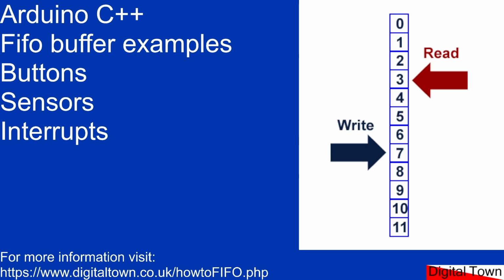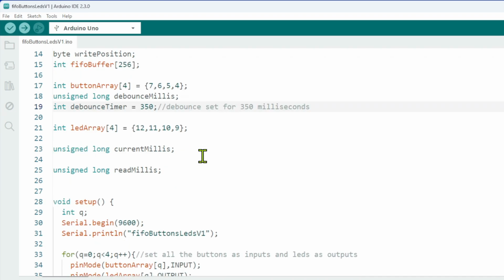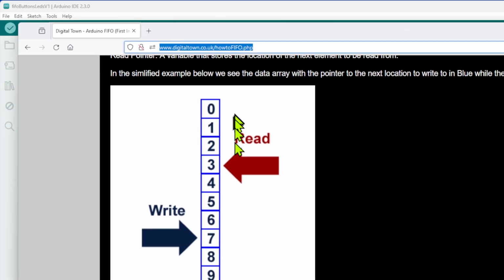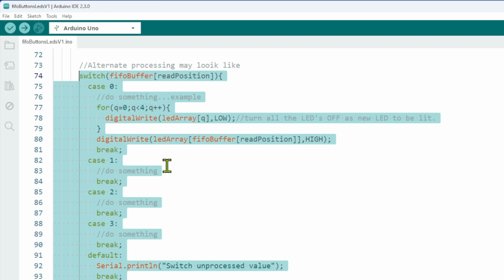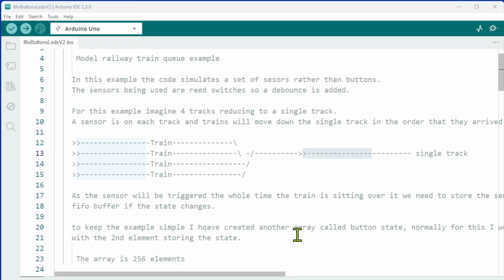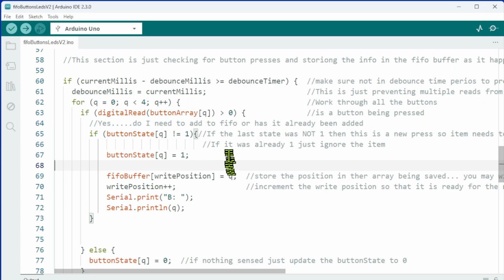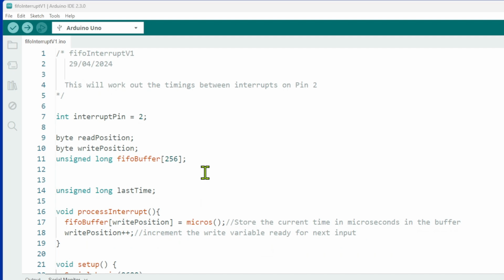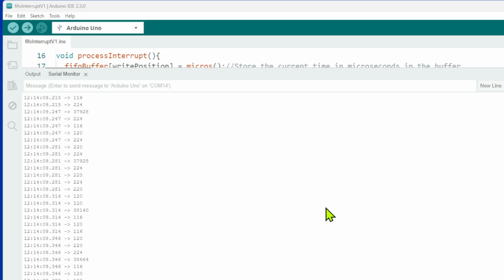#85 Arduino C++ Using a FIFO buffer with buttons, sensors and interrupts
Tutorial on using a FIFO buffer, also known as a ring buffer or circular buffer.

This video shows how to input items from buttons, sensors and interruots and then how to retrieve the data in the correct order.